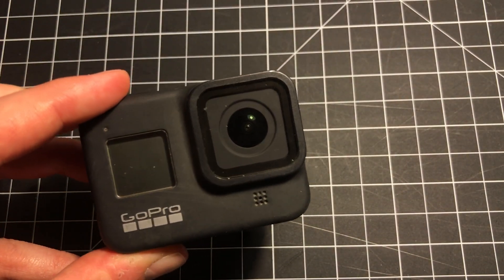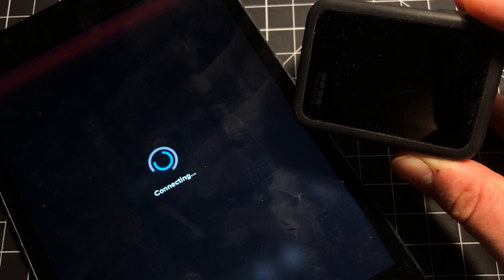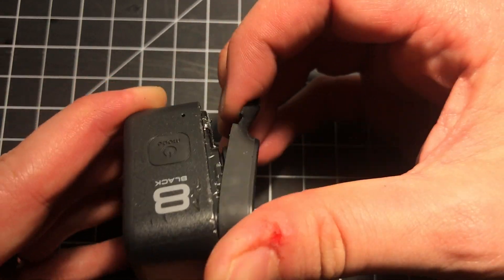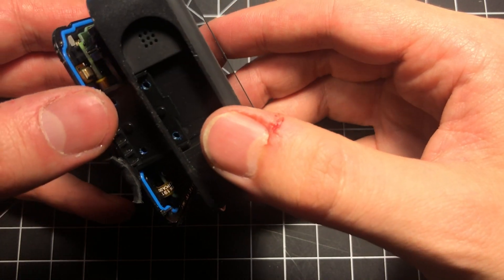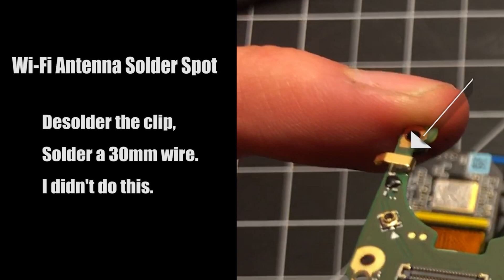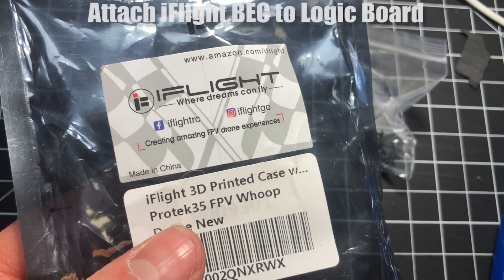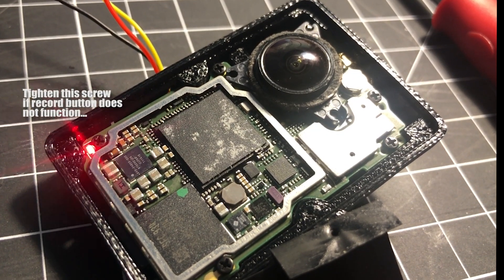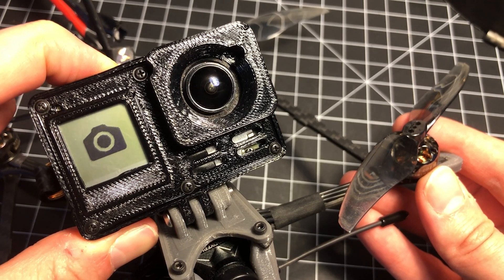Naked GoPro Hero8 Assembly How-to (iFlight BEC + 3D Print Case Kit)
Don't want to build this yourself?  🙅  You can now buy Naked Hero with a GepRC molded case.

📷Naked GoPro Hero 8 Case TPU with BEC Board

- Intro: 0:00​
- Pair to GoPro App: 1:10​
- Install GoPro Labs Firmware (optional): 1:59​
- BLE Remote for GoPro (optional): 2:39​
- Pry Front Cover Material: 3:20​
- Lens Cover Removal: 4:09​
- Remove Front Assembly Screws : 4:25
- Remove Battery Bay Screw : 4:51
- Unseat Ribbon Cables from GoPro Logic Board : 5:13
- GoPro Logic Board Screws: 6:23
- Note about Wi-Fi Antenna: 7:00
- Remove Lense & Sensor Module : 7:24
- Remove Front LCD Screen : 7:45
- Attach iFlight BEC to GoPro Logic Board : 9:12
- Seat Naked GoPro Electronics in Case : 9:39
- Secure Front Cover of Case & Lens : 10:54
- Testing Camera (2s-6s Input Voltage) : 11:17
- 3mm Mounting Bracket : 11:32
- Conclusion : 12:01

Thanks to Ntoenis for getting the mounting bracket printed for me;
Check out this flight on his YouTube channel (yes, that's my car!)